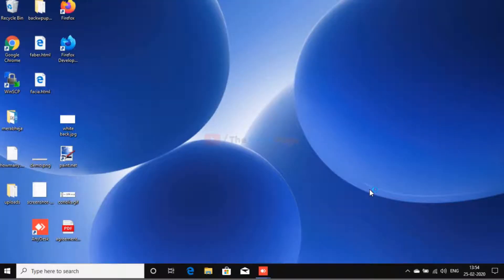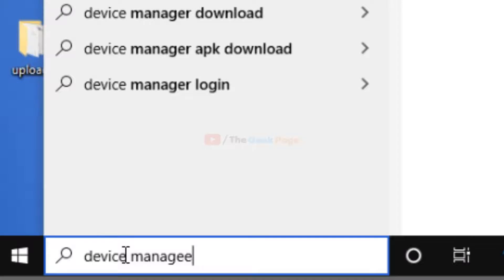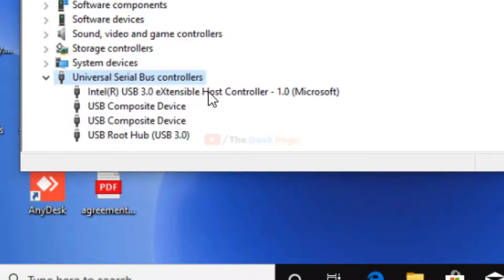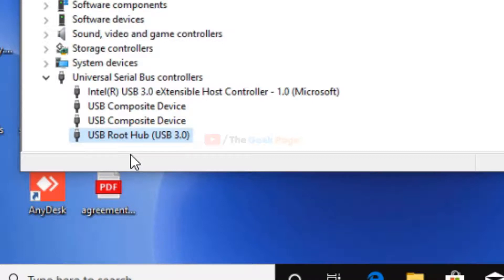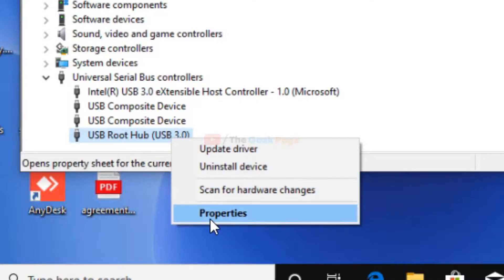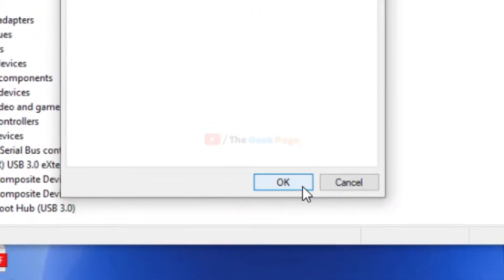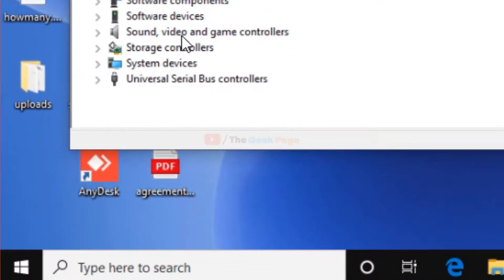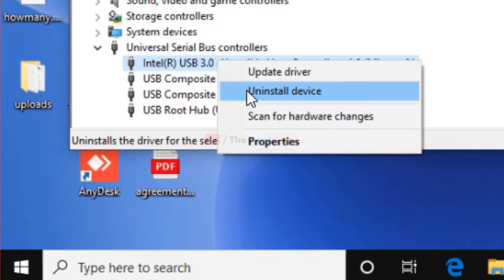FIX USB Not Working in Windows 10 Laptop on Dell